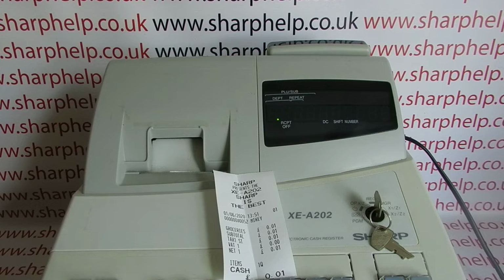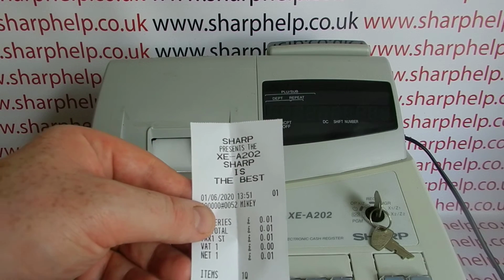Programming Shop Name Thank You Message On Sharp XE-A202 / XEA202 / XE-A301 / XEA301 Cash Registers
How to to personalise the 6 line receipt header message with your business name and details on the Sharp XE-A202 or XE-A301 cash registers.